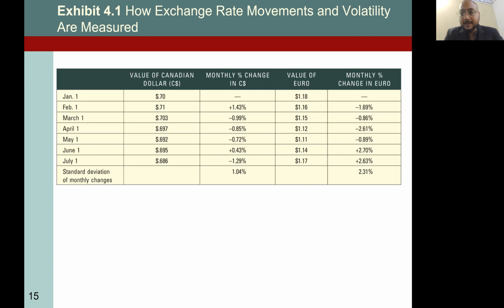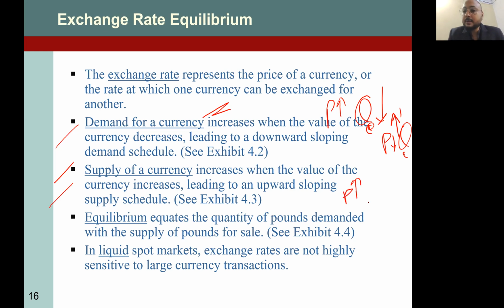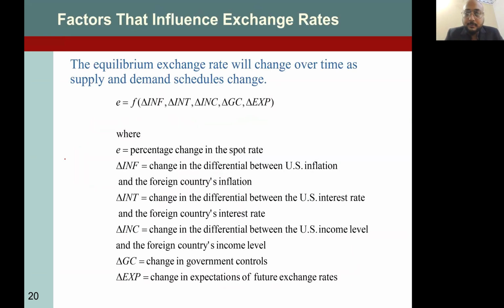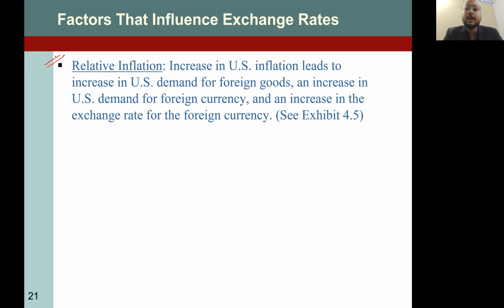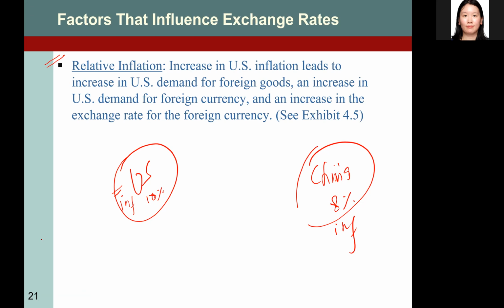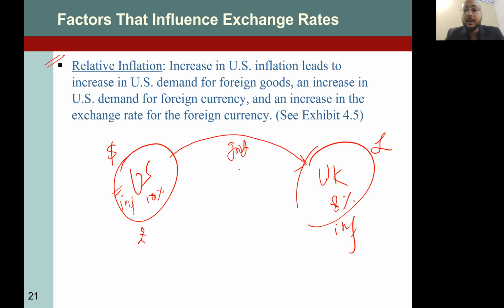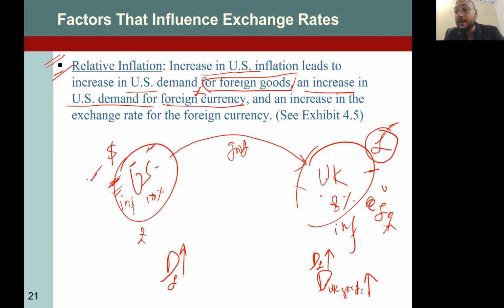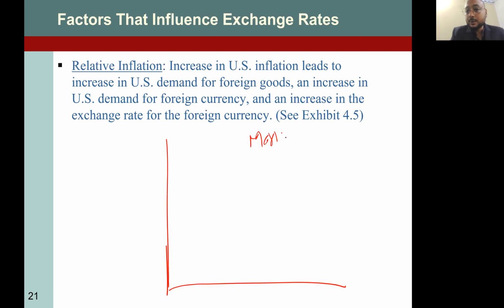International Finance (Fall 2022) Lecture 6 - Exchange Rate Determination - 1